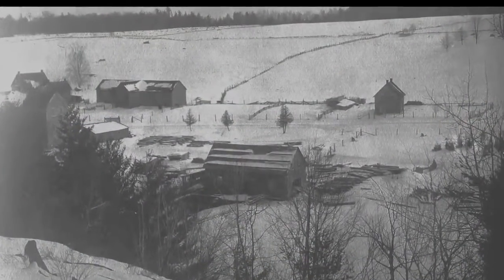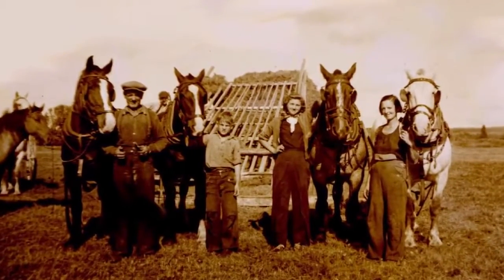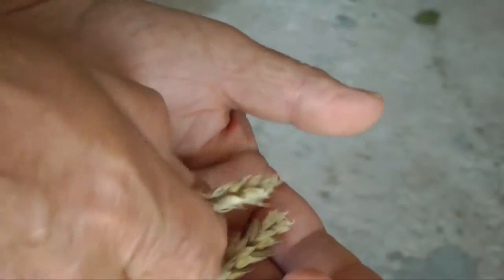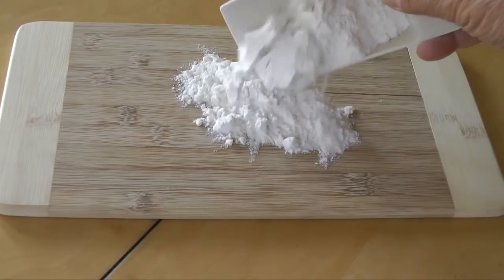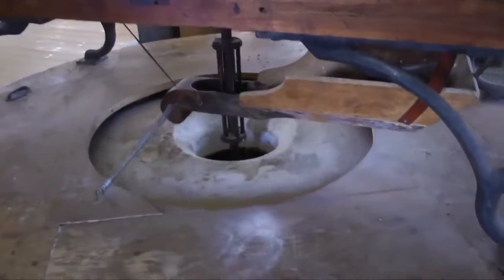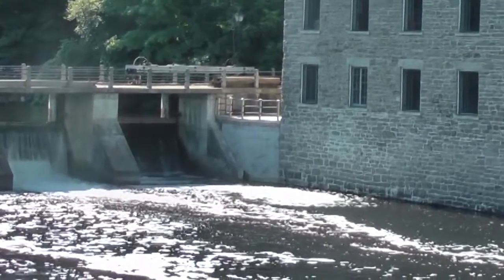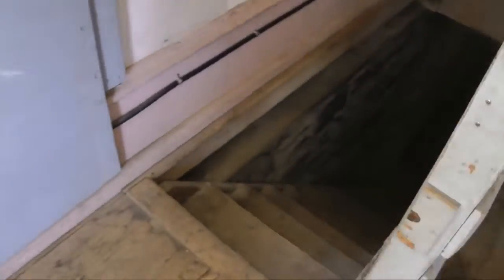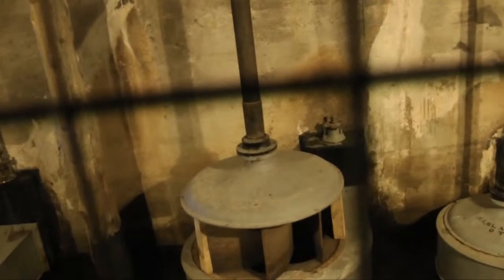Molino siglo XIX